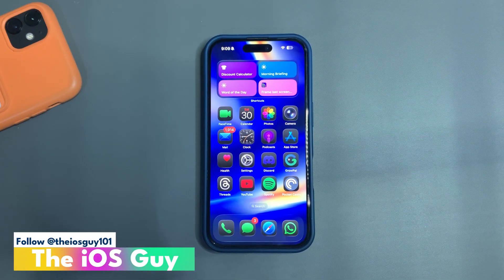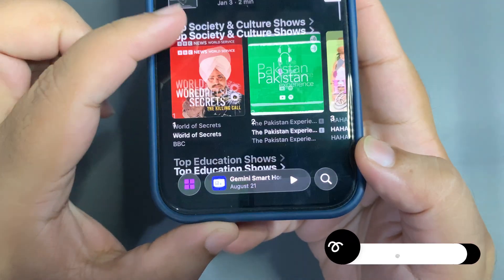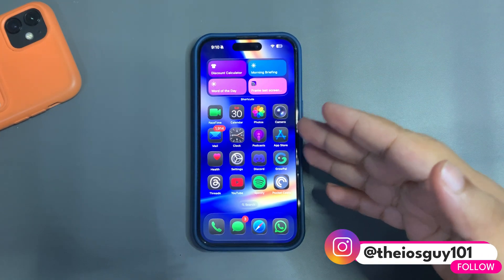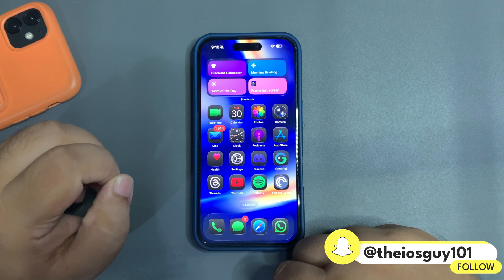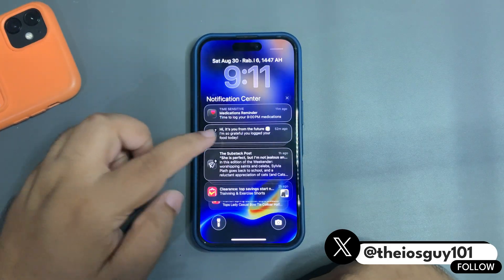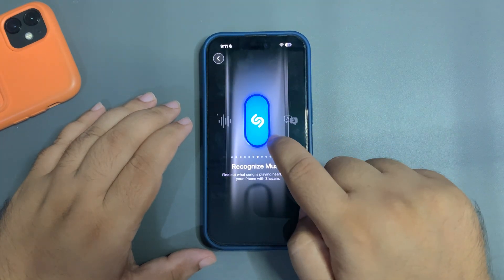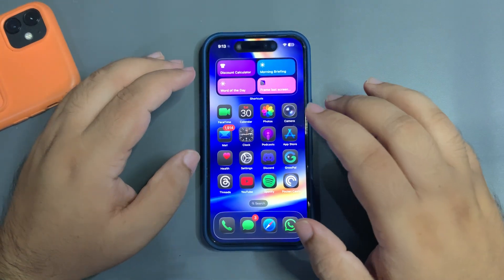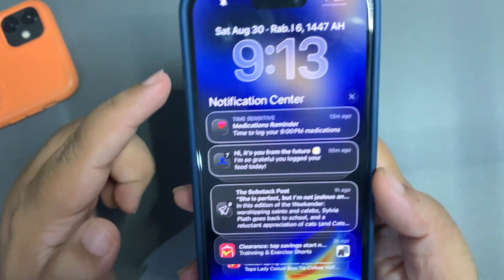Turn Off Liquid Glass in iOS 26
In this video, I talked about the iOS 26 Update
I talked about the iOS 26 Liquid Glass and Shared How you can Turn OFF Liquid Glass in iOS 26